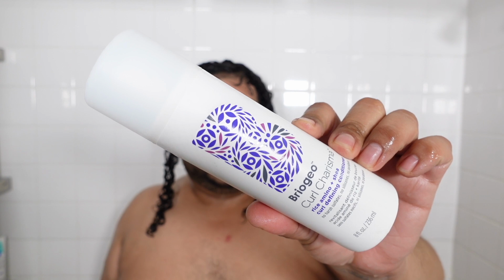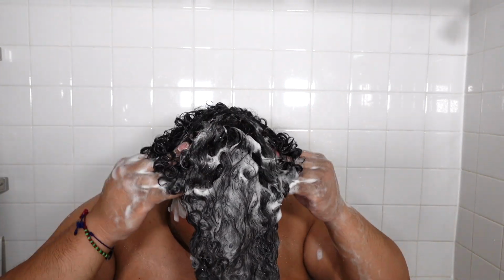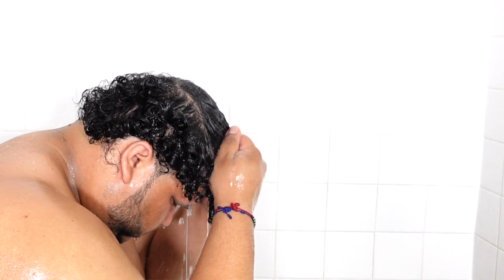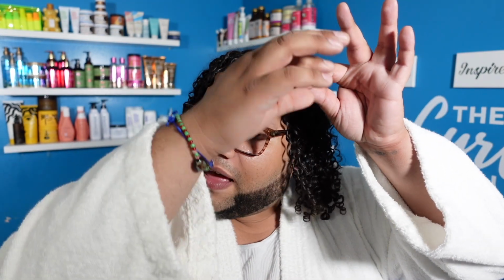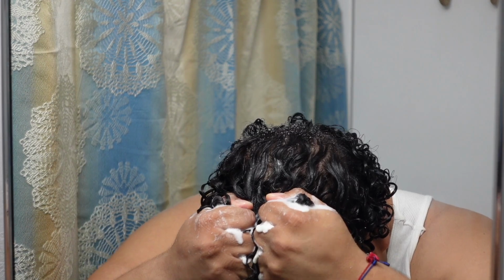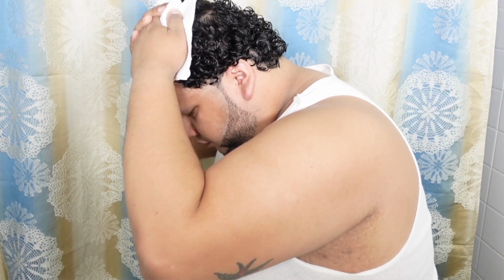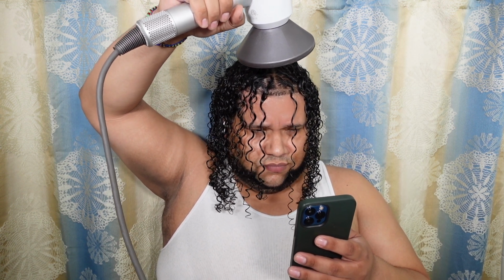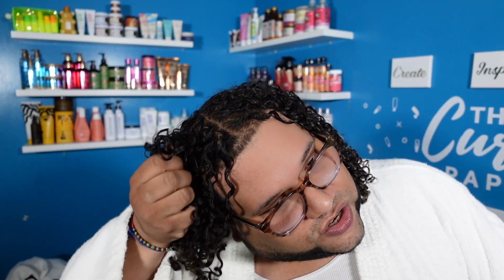Want POPPIN results? Watch this (you’ll thank me later)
In this video I'll be going over my curly hair routine step by step from beginning till end. I get asked all the time how do I get my hair to look the way it does and this video will be a reference ill be showing everyone the next time I gets asked this question. if you've been watching my channel for a while you know I love to make wash day an experience so sit back relax and let me show you how I transform from broke, busted and can't be trust to The Curl Papi APPROVED!. the curly hair routine may just change your life!.

The products used in this video are from Briogeo the Curl Charisma Line.

(copy and paste link on your browser)